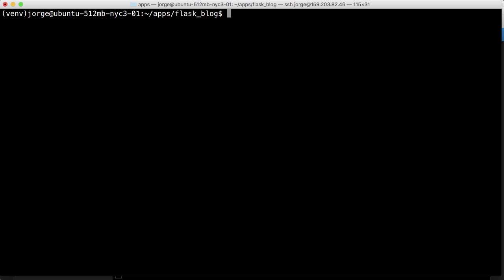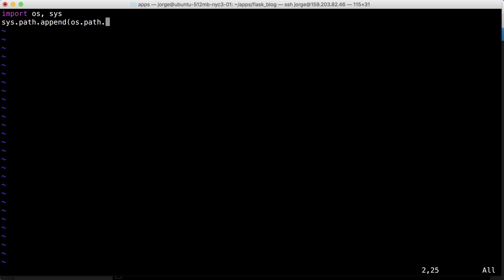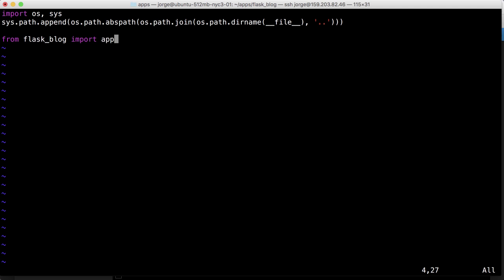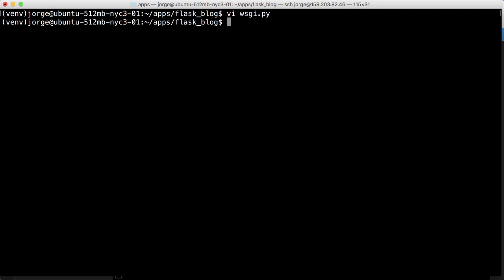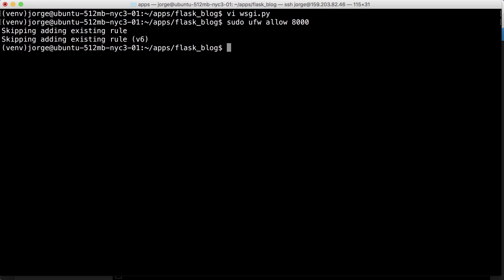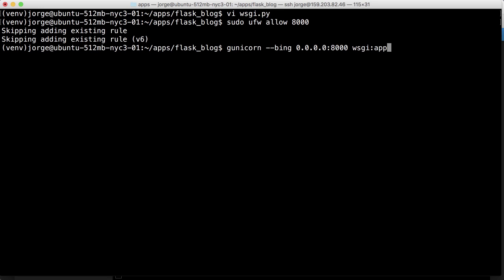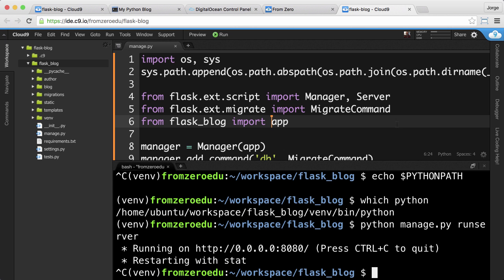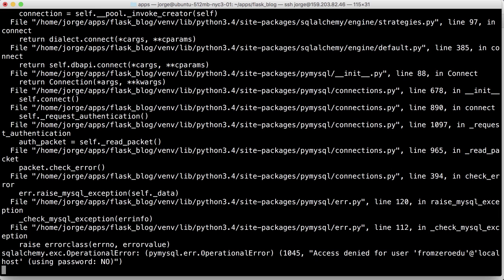Deploying Flask Applications to the Cloud - Creating Our wsgi File (10/11)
In this video we will create the wsgi file that will be used for serving the application to nginx